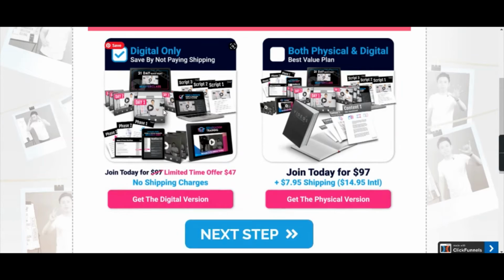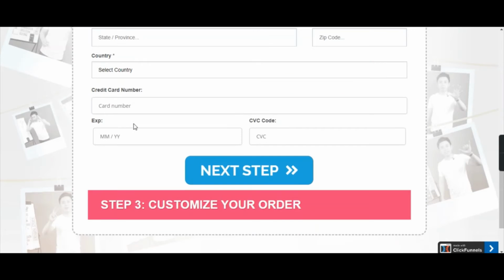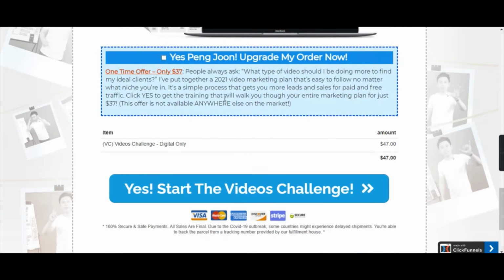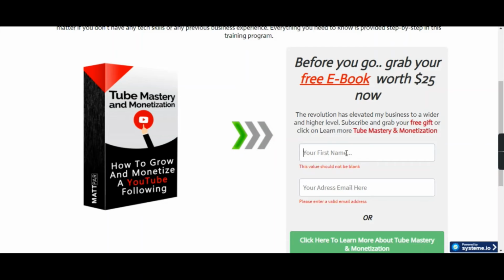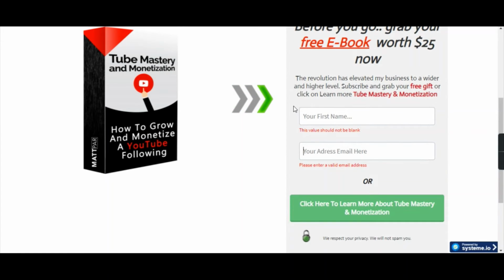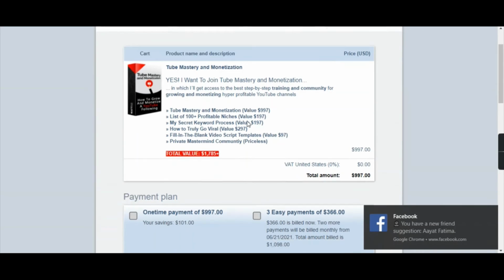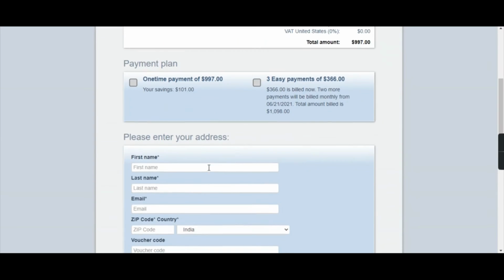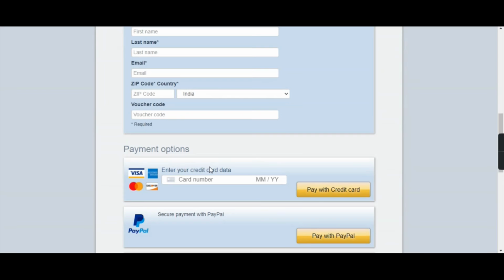How to create sales funnel for free | Sales funnel secrets - Affiliate Marketing with CyberVeda -L-8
Welcome to the most extensive training on how to develop an online company from scratch, whether as an affiliate, or as a product owner.

What is sales funnel?
The purchase funnel, or purchasing funnel, is a consumer-focused marketing model that illustrates the theoretical customer journey toward the purchase of a good or service.

🔴 URGENT: You might NOT see my NEW videos UNLESS you

👍 Can You Please Help Me LIKE this Video? (Thanks a lot!)